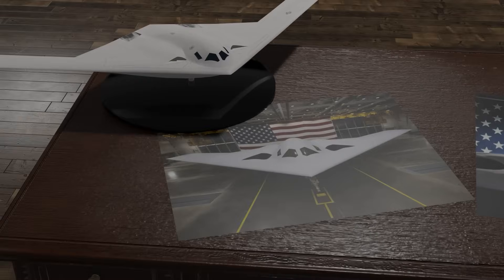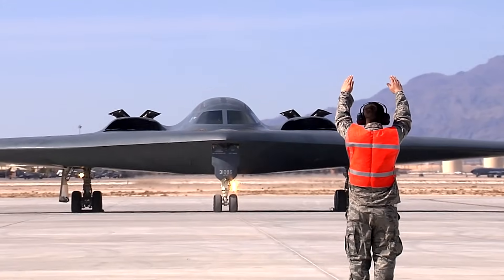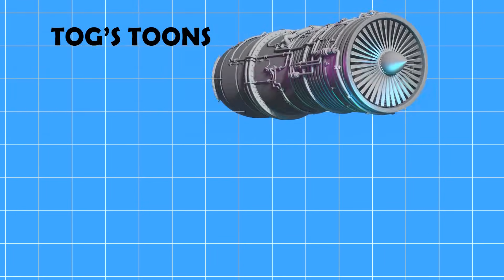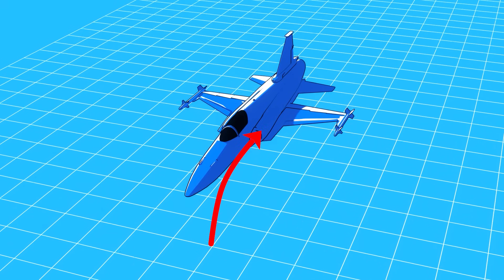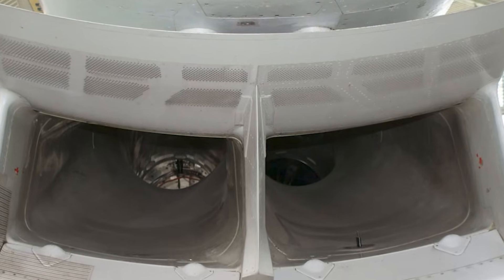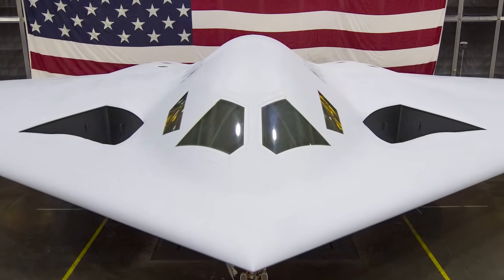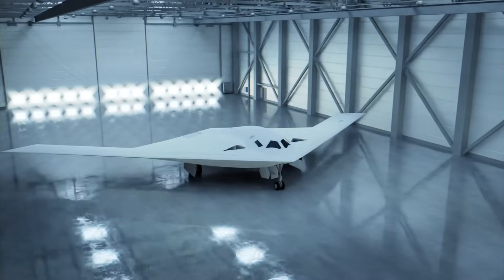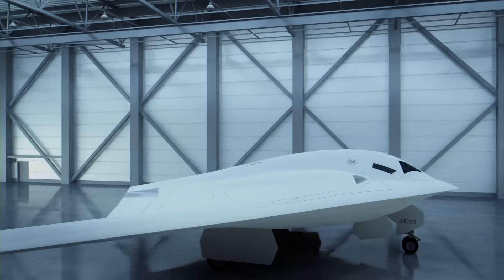Unveiling America's Stealthiest Plane: What the B-21 Raider and YF-23 Grey Ghost Have in Common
Last week Northrop released two new photos of the B-21 Raider.  Let's take a look at what we can learn from these photos and why the Raider may be more like the YF-23 Gray Ghost than you might think.

Photography and Video Credits/Attributions:
Boeing
Lockheed Martin
Northrop Grumman